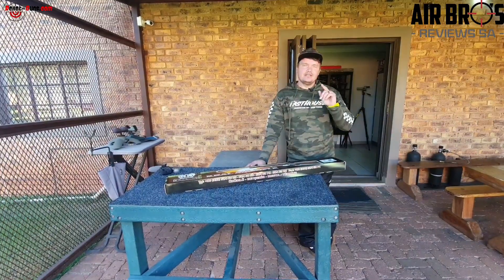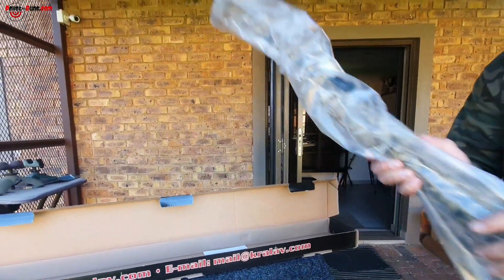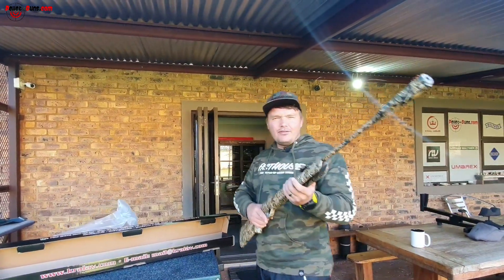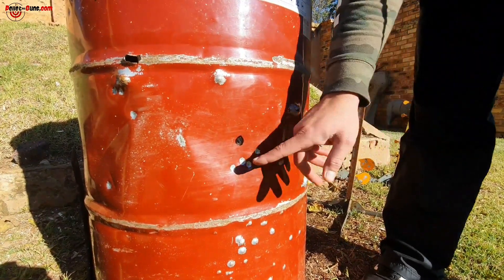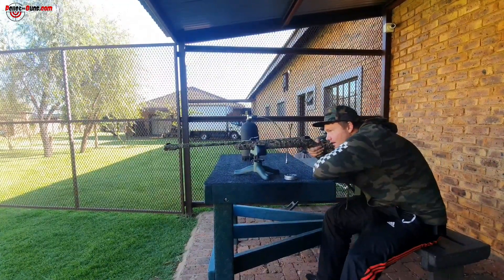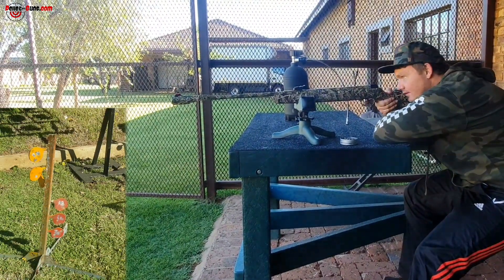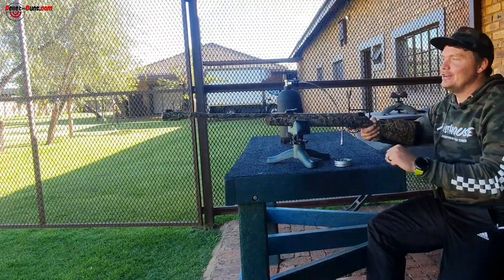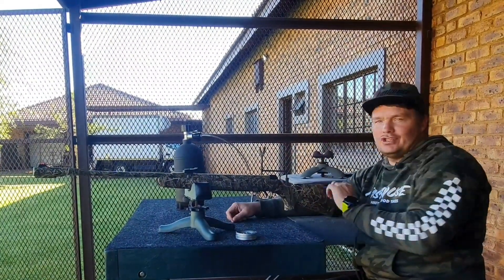KRAL CAMO SPRINGER N-01 MAX 4 and H&N 18.13gr pellets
KRAL ARMS SPRINGER